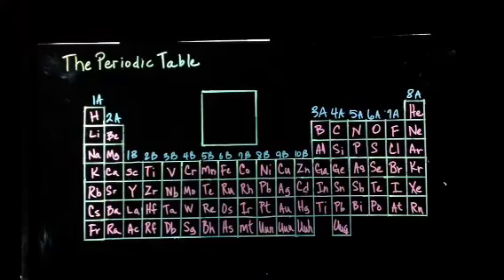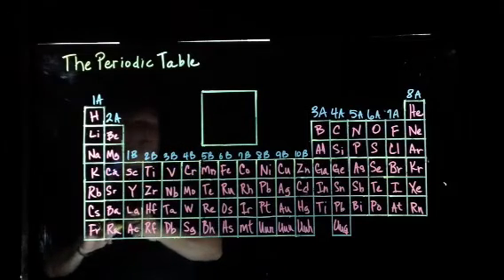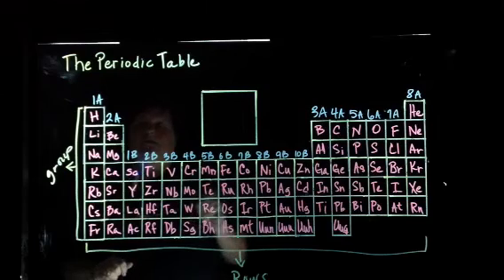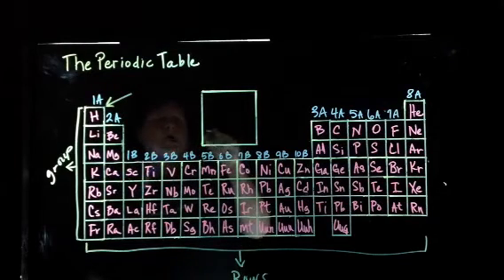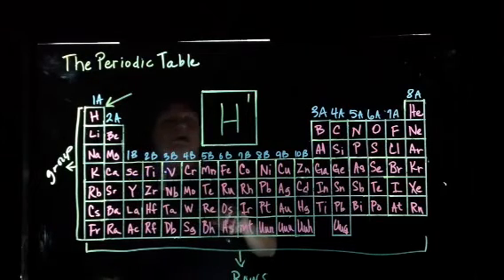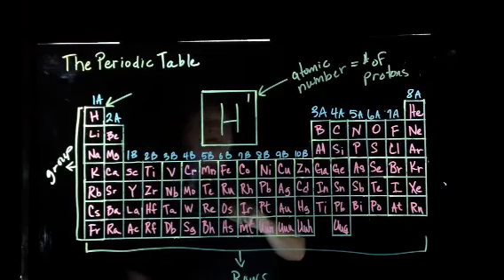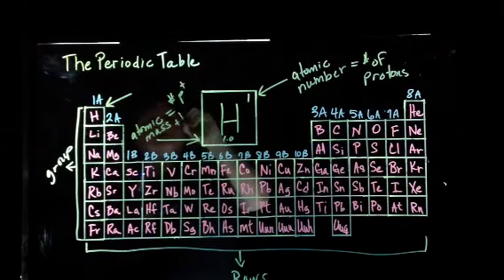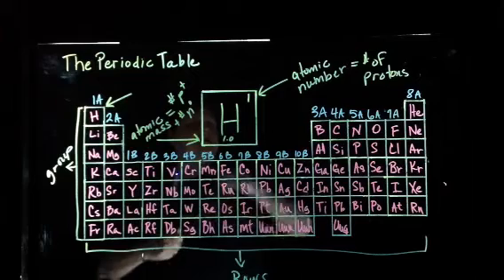Introduction to the Periodic Table - Part 1